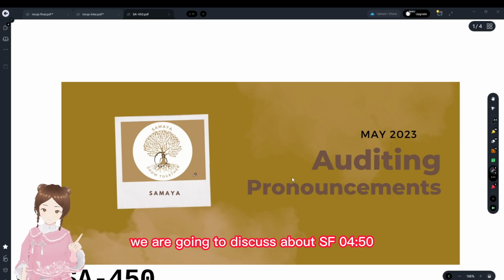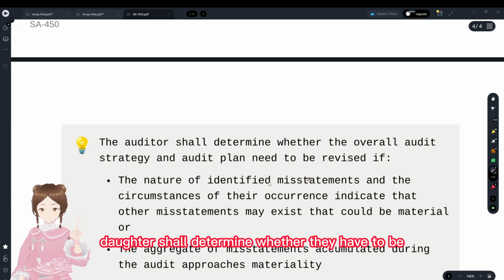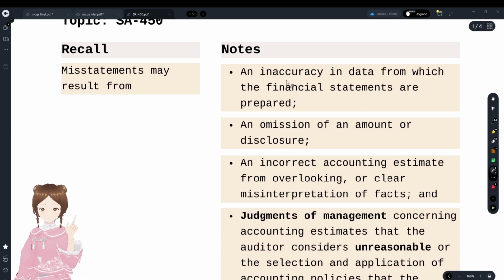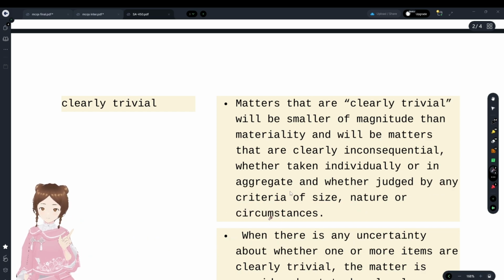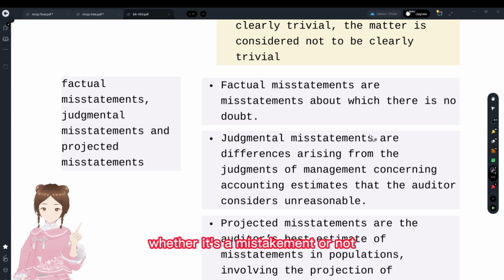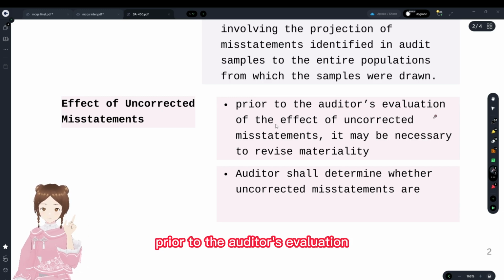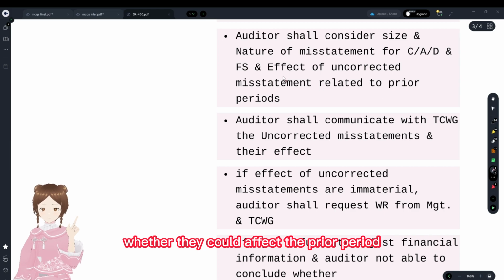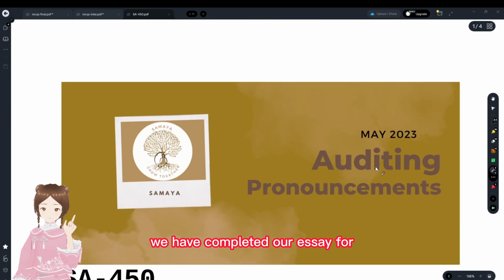SA 450 | CA Final/Inter Audit: Mastering Audit Techniques for May 2023